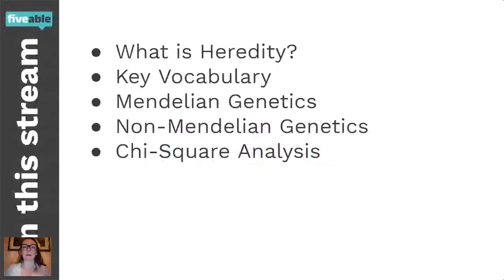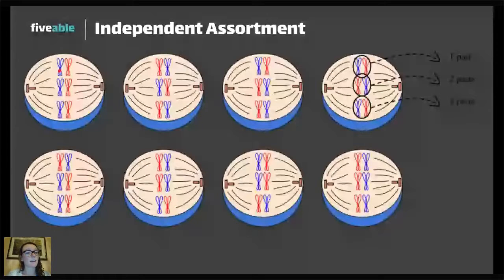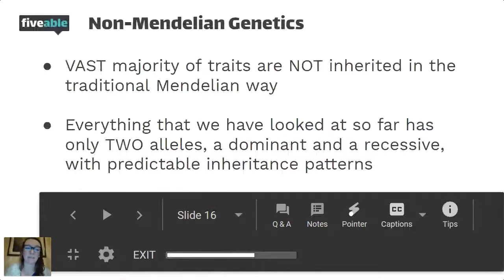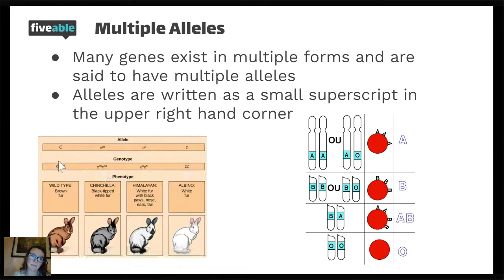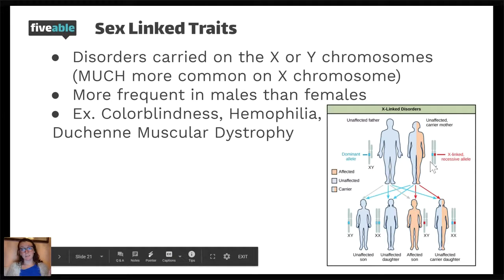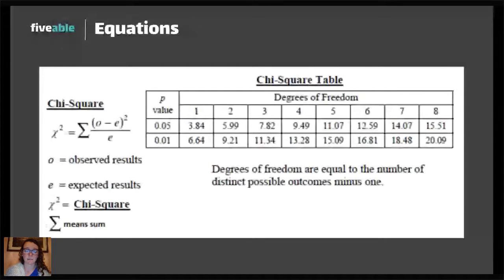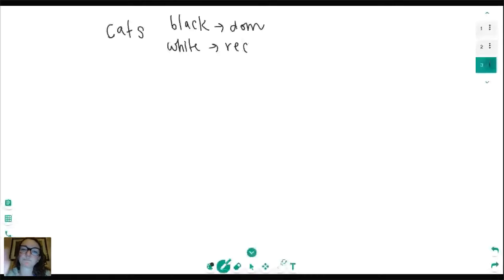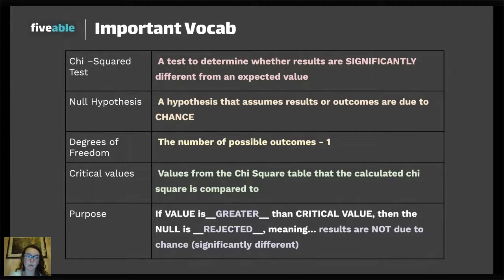AP Biology - Mendelian & Non-Mendelian Genetics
Learn how to analyze Mendelian and Non-Mendelian genetics using chi square tests for AP Biology. This video breaks down inheritance patterns, Punnett squares, and statistical analysis so you can confidently tackle genetics problems on your exam.

You'll explore dominant and recessive traits, incomplete dominance, codominance, sex-linked inheritance, and step-by-step chi square calculations. Perfect for Unit 5 exam prep and understanding how to interpret genetic data.

⏱️ TIMESTAMPS:
0:00 Introduction to Heredity
0:32 Gregor Mendel and Pea Plants
1:02 Traits and Phenotypes
2:03 Alleles and Vocabulary
3:05 Genotype vs Phenotype
3:36 Dominant and Recessive Genes
5:09 Homozygous and Heterozygous
6:09 Independent Assortment
7:10 Homologous Chromosomes
8:44 Genetic Variation in Gametes
10:47 Punnett Square Basics
12:52 Genotypic and Phenotypic Ratios
14:57 Non-Mendelian Genetics
16:30 Co-Dominance Examples
19:35 Incomplete Dominance
21:08 Multiple Alleles
24:15 Blood Type Inheritance
26:52 Sex-Linked Traits
30:28 X-Linked Recessive Traits
32:02 Chi-Square Introduction
35:36 Chi-Square Equation
37:42 Statistical Significance
38:44 Degrees of Freedom
40:49 P-Value Explanation
43:54 Chi-Square Practice Problem
47:31 Expected vs Observed
50:08 Critical Value Comparison
52:14 Interpreting Results
53:17 Closing and Next Topics

📖 WHAT YOU'LL LEARN:
• Mendelian inheritance patterns and genetic crosses
• Non-Mendelian genetics (incomplete dominance, codominance, multiple alleles)
• Sex-linked traits and X-linked inheritance
• Chi square test calculations and statistical interpretation
• How to analyze genetic data and test hypotheses